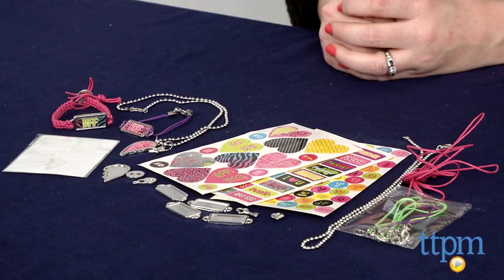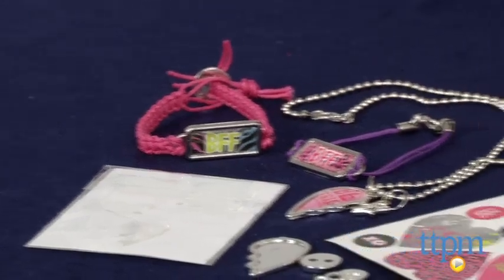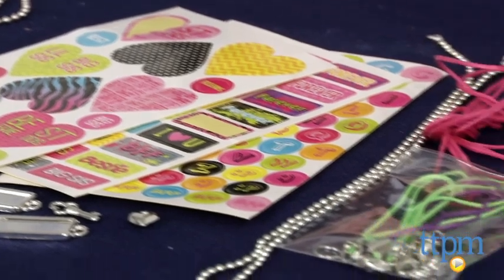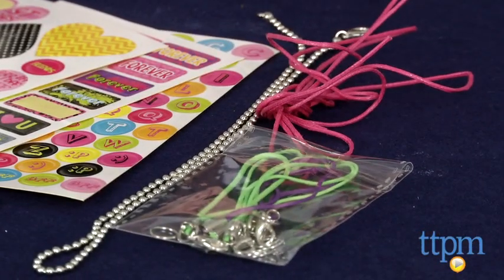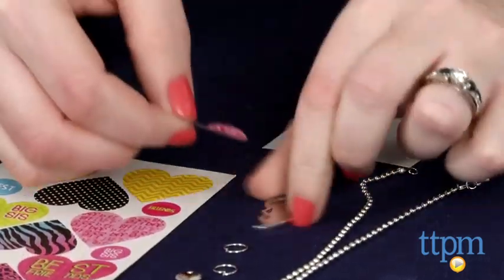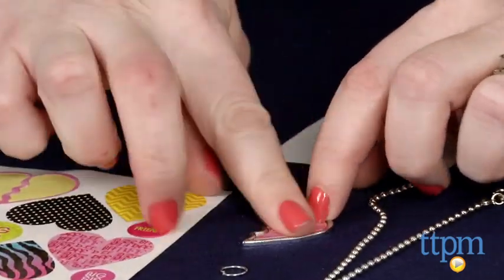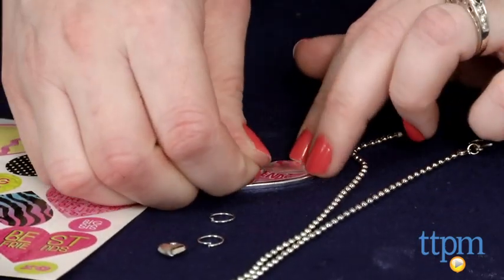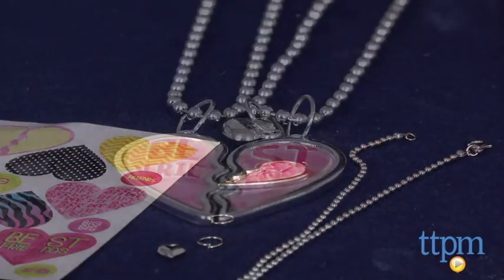BFF Jewelry from Alex Toys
For the full review, where it's in stock, and how much it costs,

Best friends can make jewelry together with the BFF Jewelry kit. It comes with everything kids need to make eight unique pieces of jewelry, including necklaces and bracelets personalized with metal charms and stickers. The kit includes two BFF pendants (two half hearts), six name plates, four charms, two buttons, two ball chain necklaces, four sets of bracelet closures, eight jump rings, colored cord, 112 stickers, eight flat epoxy stickers, and instructions.